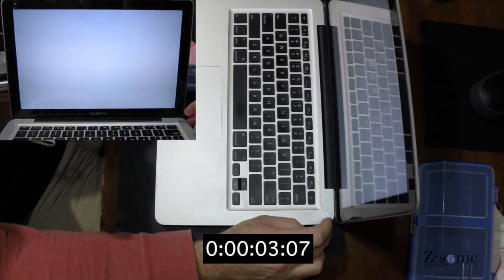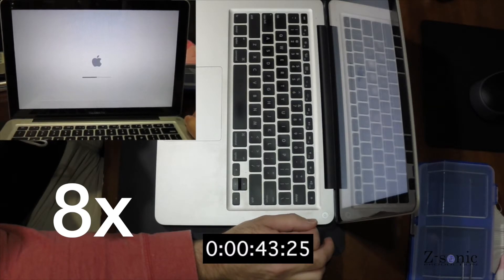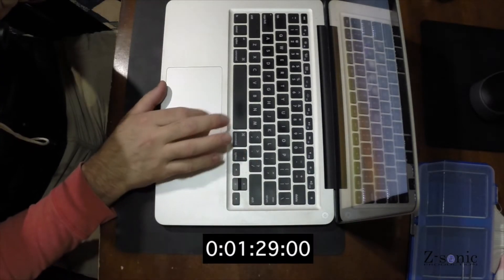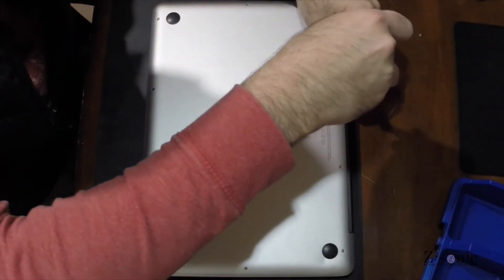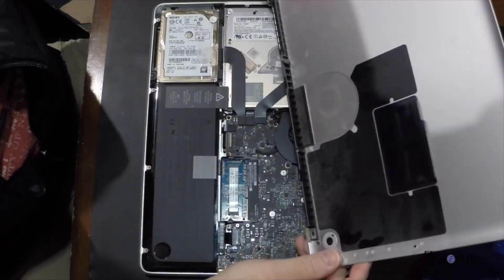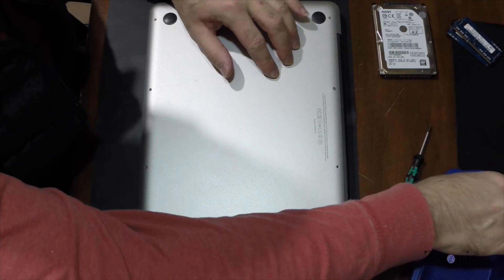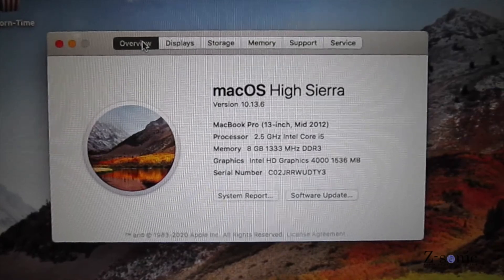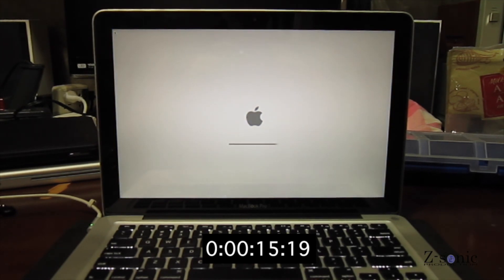Macbook Pro 13" Mid 2012 - RAM and SSD Upgrade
Macbook Pro 13" Mid 2012 - upgrading to 8Gb of RAM and replacing the stock 500Gb mechanical hard drive to 120Gb SSD.